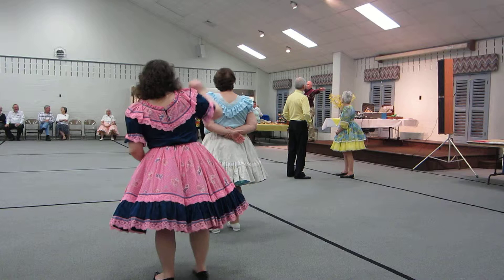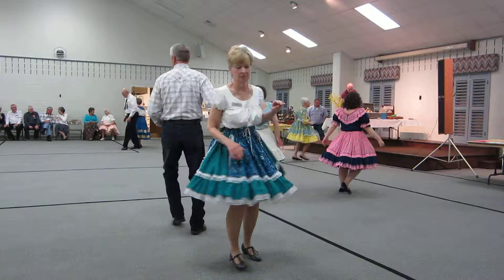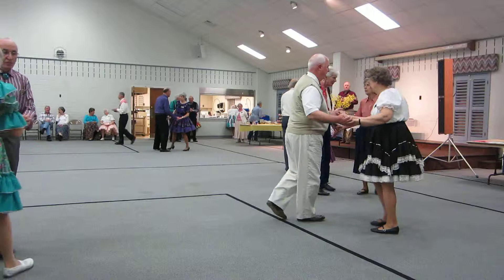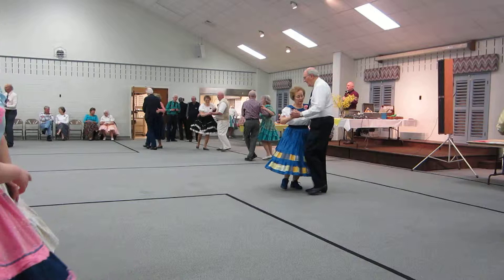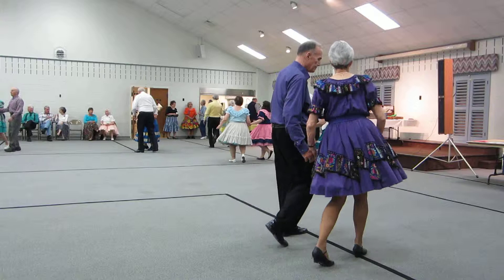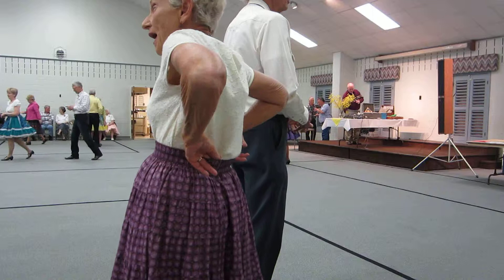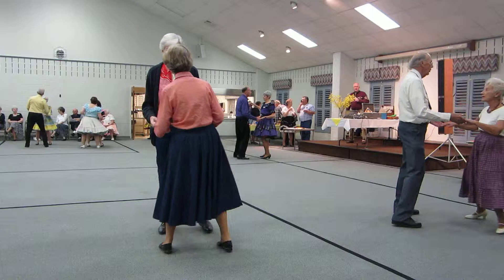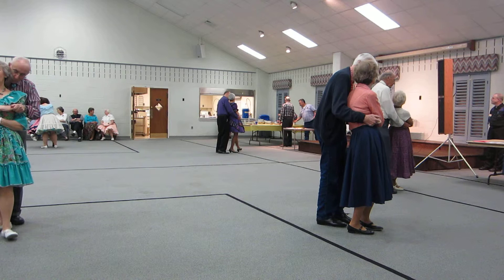11 TIM PILACHOWSKI CUES "HEY, HEY, HEY" 2-STEP & "LOVE IS AN OPEN DOOR" CHA-CHA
TWO ROUND DANCES AT 2 X 4 SQUARE DANCE CLUB, NEWARK, DE